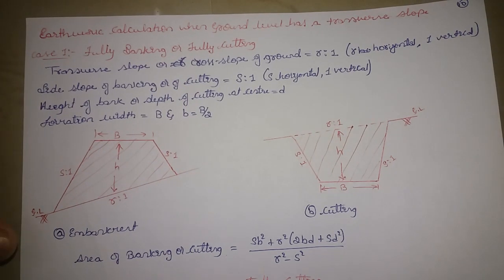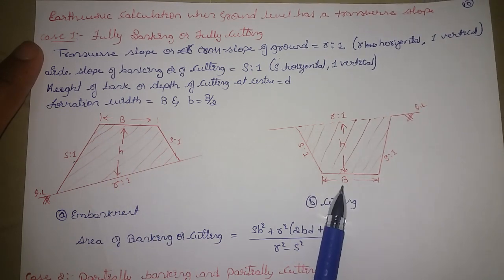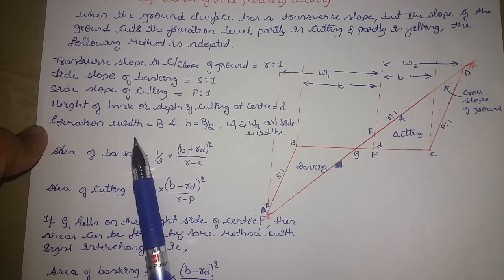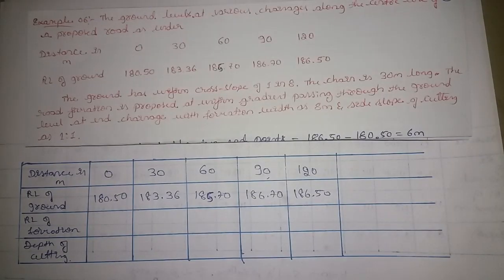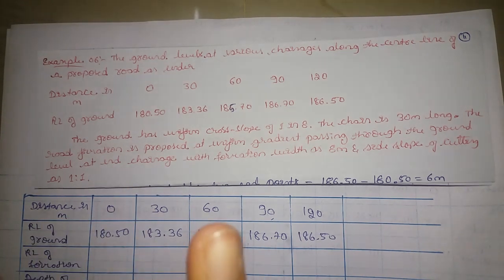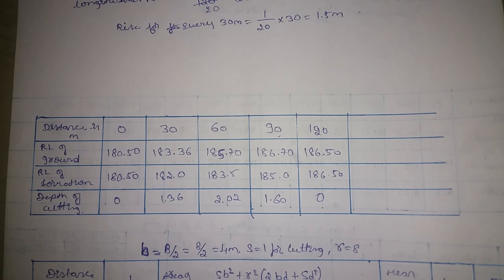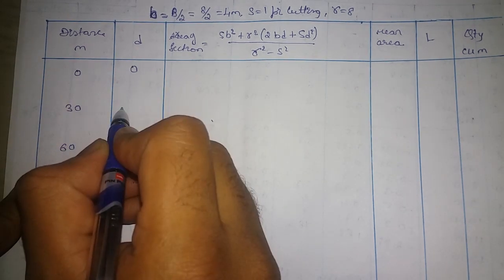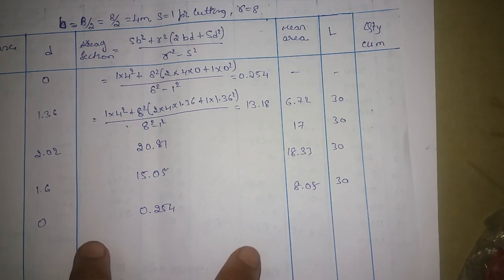Quantity Estimation for Roads, Part-07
estimation of earthwork at a given rates.